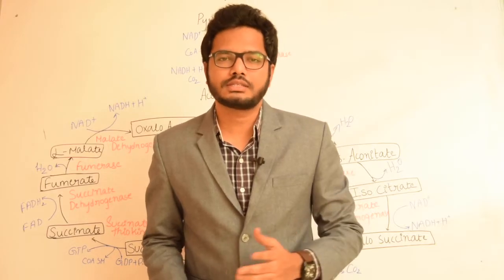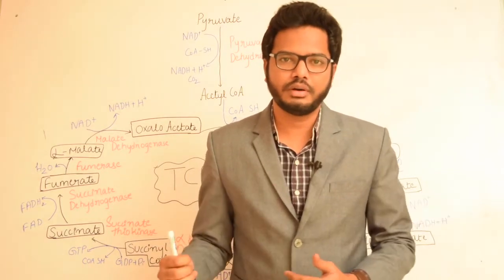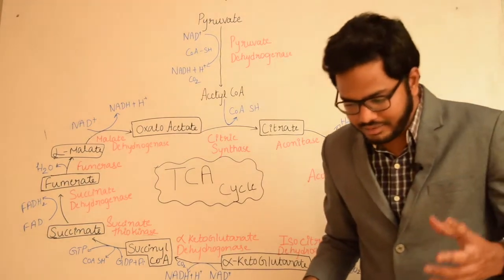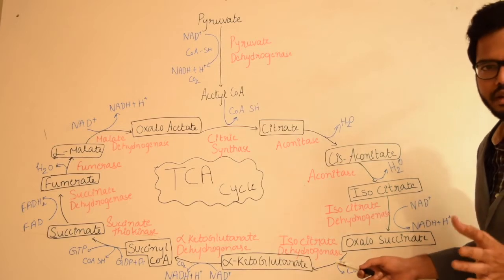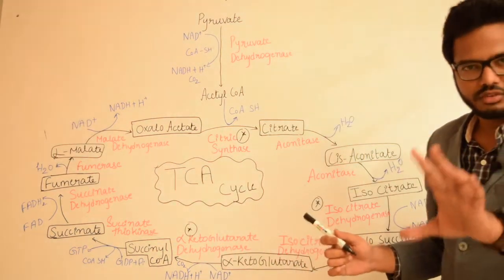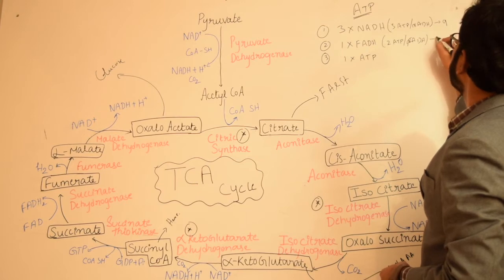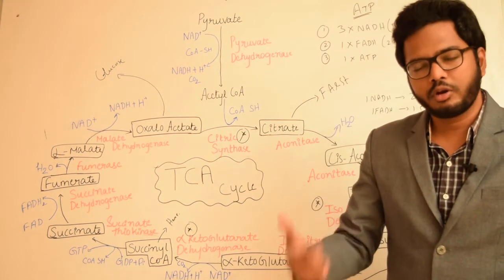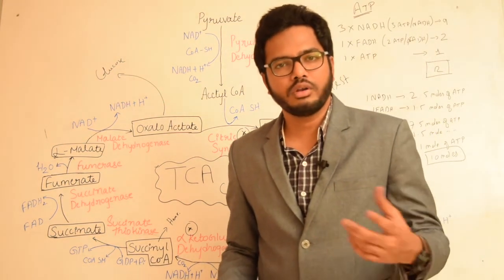Krebs Cycle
In this video, I have covered in detail about Krebs Cycle / Citric Acid Cycle / Tricarboxylic acid cycle.